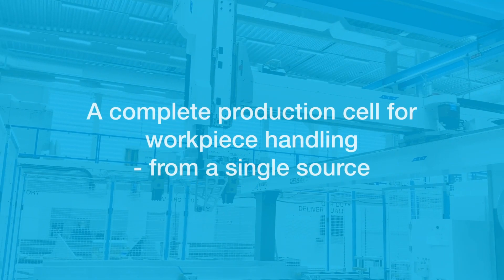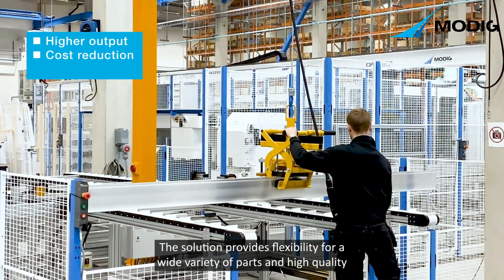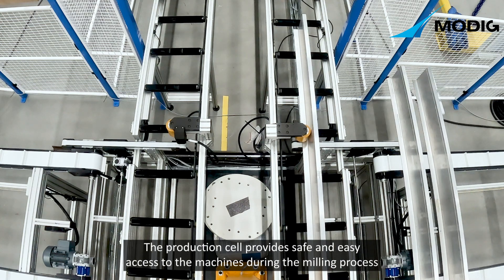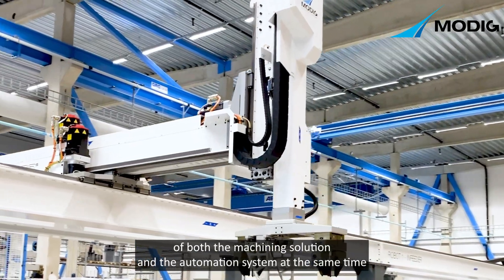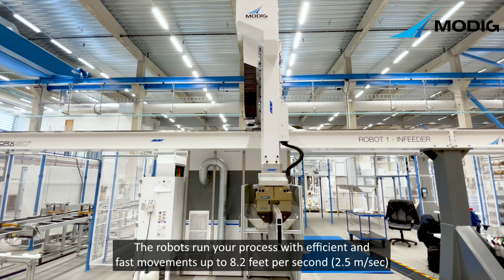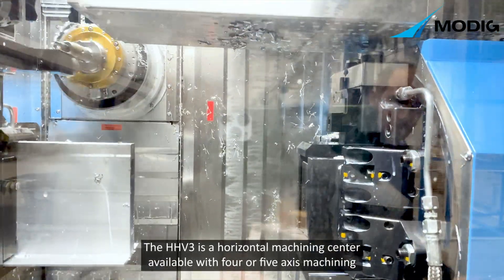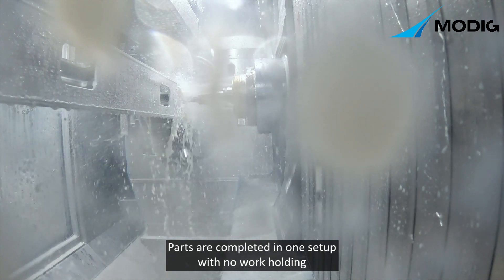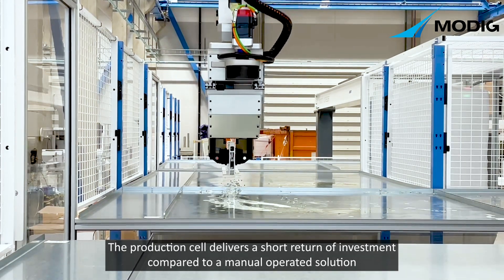Watch the test run of the Complete Production Cell Concept for HHV3 - MODIG Manufacturing Solution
All From One Source.
By choosing automation- and machining solutions from one source, you take your production to the next level and gain many synergies.

This video displays the test run in one of the automation systems with the unique 3-axis linear gantry robot MODIG GRX80-S. These production cells will handle infeed of full-length raw material. On the opposite side, another gantry robot will handle the outfeed of completed machined parts.

Learn more about the automation systems and complete production cells

Tomorrow's Technology Today.